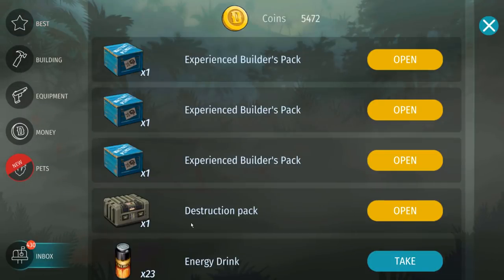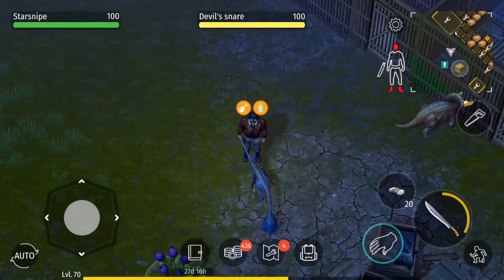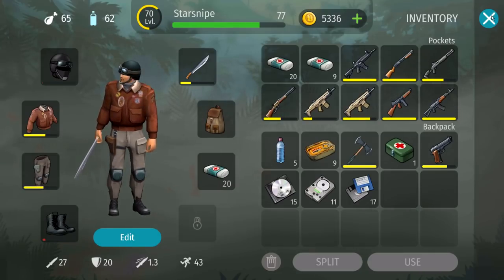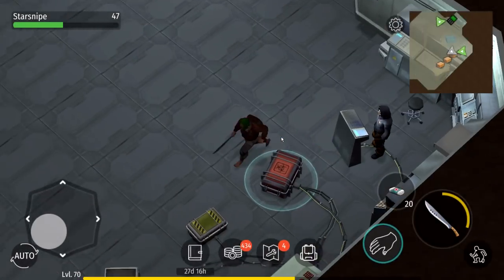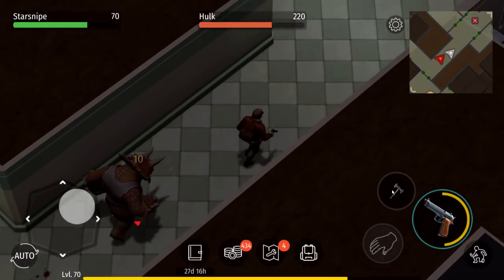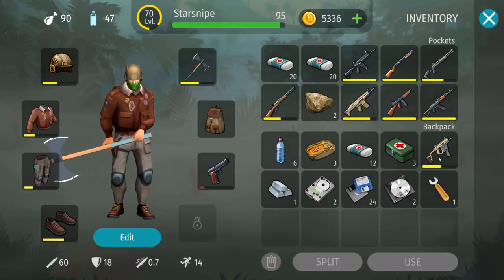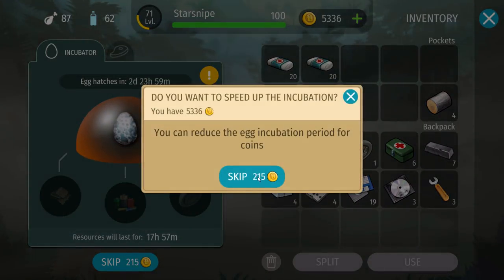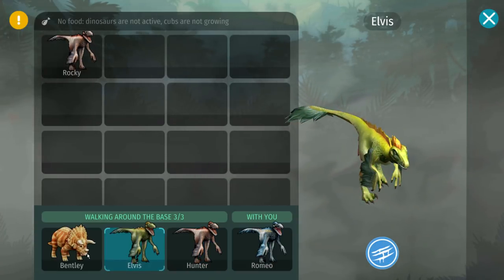Buying the NEW SEASON PASS in NEW UPDATE (NEW LAB ALPHA LOOT) - Last Day on Earth Jurassic Survival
The NEW UPDATE is FINALLY HERE GLOBALLY as we're buying the NEW SEASON PASS, TAMING MORE DINOS, LOOTING UP DINO EGGS at Laboratory Alpha, Egg Hatching, and getting all sorts of new loot as we're TAMING RAPTORS + TAMING TRICERATOPS for future Dinosaur Riding and even bringing our Dinosaur Raptors + Triceratops as companions in battle as we explore and adventure! This is all going to be based around the Incubator, where we'll hatch Dinosaur Eggs, tame, and raise the baby dinosaurs into adults! So let's set out to use this Incubator today in Last Day on Earth Jurassic Survival Update 2.0 as Last Day on Earth is helping with Jurassic Survival! We're also showing off the new winter zones and theme, along with charactor customization in today's Last Day on Earth Jurassic Survival Gameplay Update 2.0 video! Last Day on Earth Jurassic Survival Gameplay is surprisingly fun so far and not a blatant ripoff lol, so I hope you guys enjoy the Last Day on Earth Survival Dinosaur Edition / Jurassic Survival Update 2.0 Gameplay! :D

What is Jurassic Survival Update 2.0 / Last Day on Earth Survival Dinosaurs Edition?

Jurassic survival is a free survival MMORPG where you either hunt and survive or become a prey in this wild unfriendly world.

Waking up in the shadows of palm leaves on the wet ground, you cannot remember how you got here. The only hope is to become stronger and more cunning than the lizards reigning on the land, untouched by civilization. With a cold-blooded killer waiting around every corner, there’s only you and your friends you can rely on in this desperate battle for existence.

Internet connection are required.

Tips for hunters:

*Predators everywhere!
Use your all your knowledge against dinosaurs and the wild nature. Remember: a hunter doesn't ask its prey for permission.

*Your home is your castle.

Rely on your shelter and deadly weapons in order to undergo all sufferings: build firm walls, place traps, make more effective hunting equipment.

* Unlock new areas to explore!

You have to find out what terrible secrets are hidden in these mangrove jungles. The only thing you can do is move forward!

*Join gangs (clans)
Dinosaurs unite into packs for hunting. Follow their example and find out who drops out from the natural selection.

*Information is the second most valuable resource.

It’s much easier to fight the enemy if you know its behavior. Use the chat to communicate and share your experience with other hunters.

Be ready to face difficulties. Cold and lack of water and food won’t leave you any chances in the cruel world of primordial laws.

Remember! Your every step has consequences and your wrong decision can lead to a fatal outcome. Trust, but do this cautiously! Yesterday your neighbour shared food with you and today he can throw you to a pack of raptors just to buy some time to escape.

Jurassic Survival is a relatively free game and is downloaded for free. However, you can speed up your progress with in-game purchases. Please, set up extra protection for your account and set a password for purchases in the Google Play Store app settings if you aren’t going to use this feature